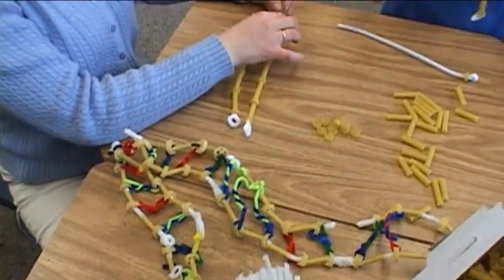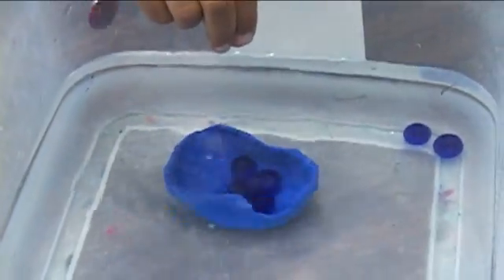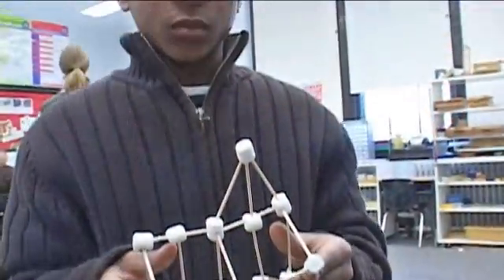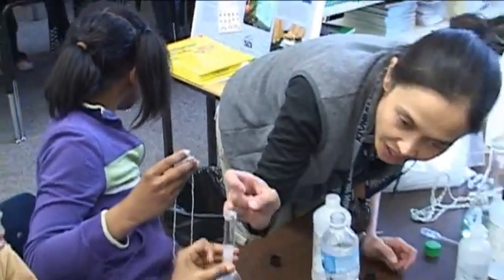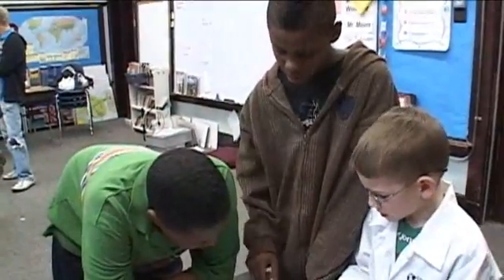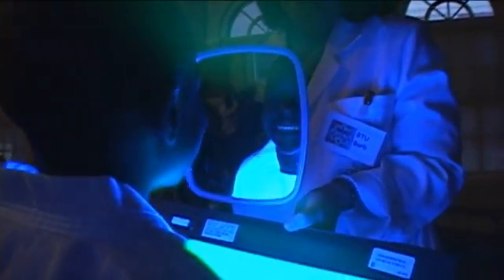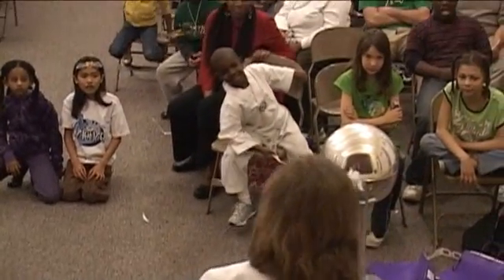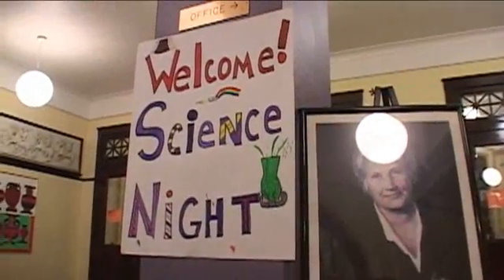Family Science Night at Winton Montessori School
The Parent/Teacher Organization (PTO) of Winton Montessori School hosted its first-ever Family Science Night on March 17, 2010, designed to encourage a love of science by having entire families engage in a variety of fun experiments. To add to the fun, the Mad Science Co. presented its Electricity Show. Check out the festivities.